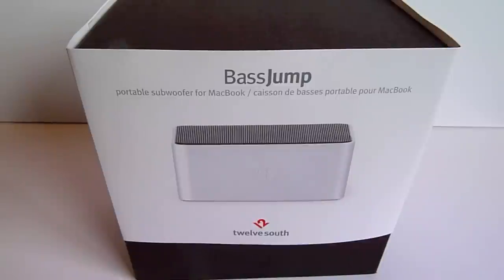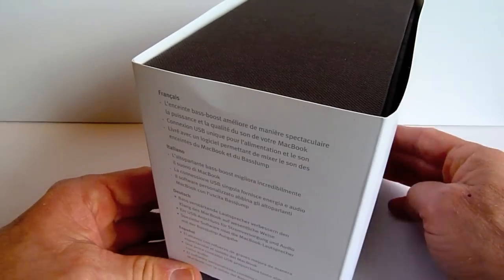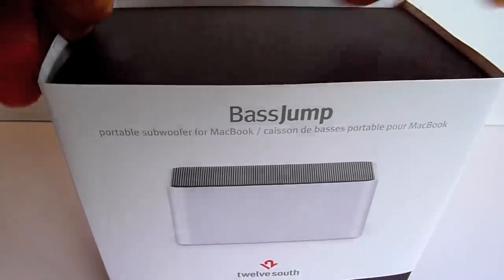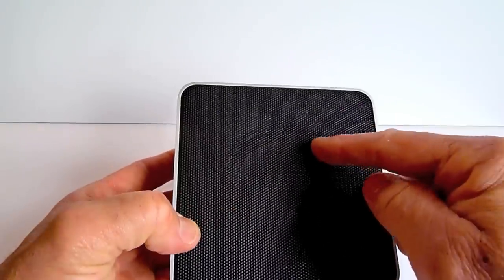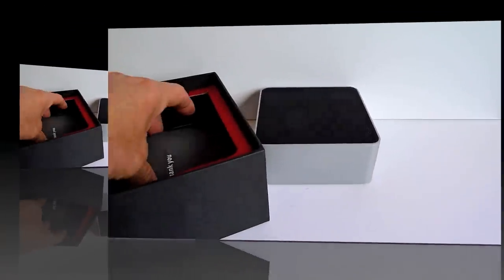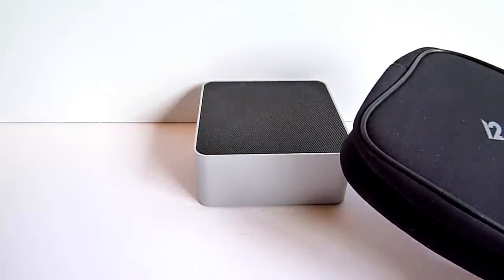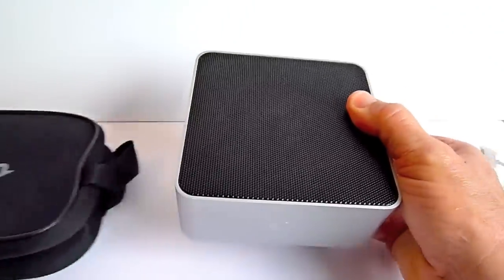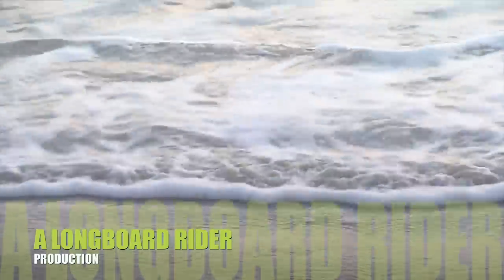(HD) BASS JUMP SUBWOOFER FOR MACBOOK'S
(1080p) UNBOXING of the BASE JUMP from 12 South - Great item to increase the sound coming from you iMac, MacBook Pro or MacBook - $69.00 from 12 South